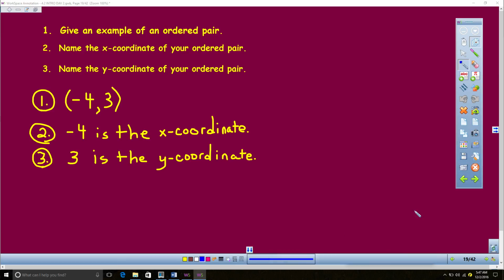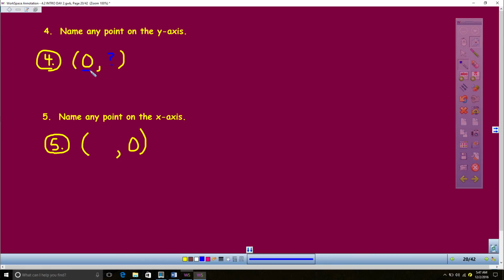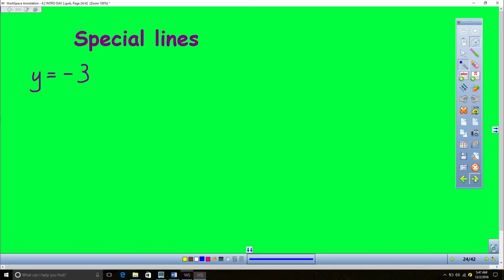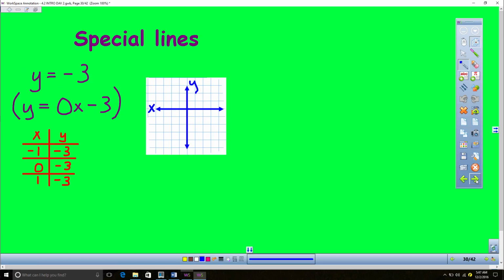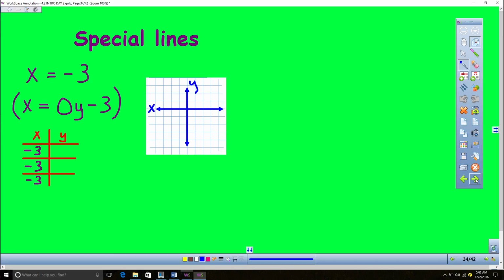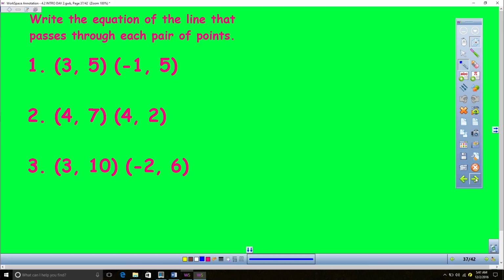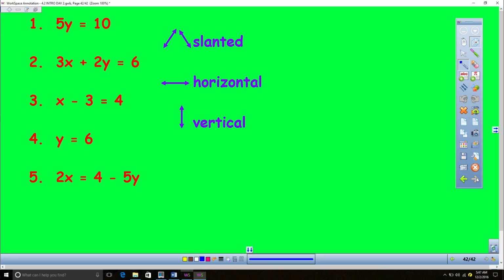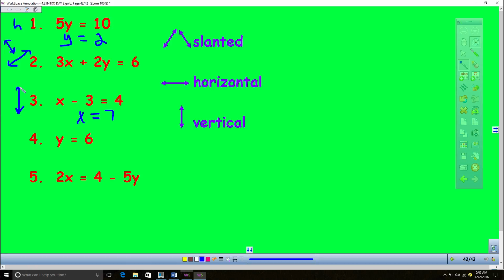5 Graphing Linear Equations Special